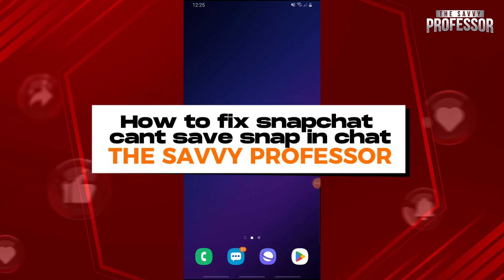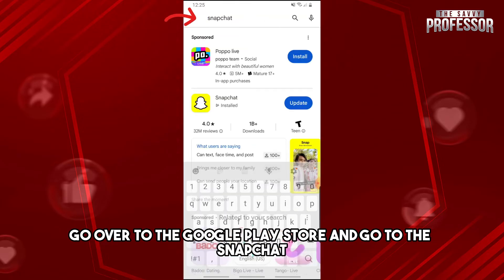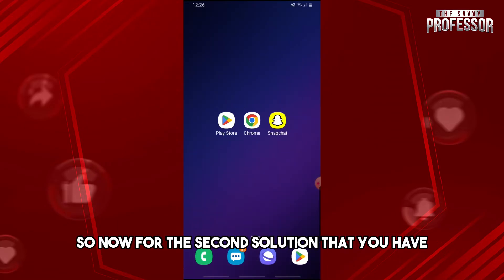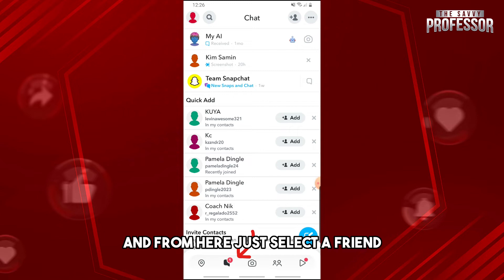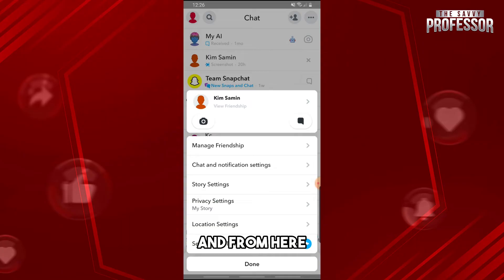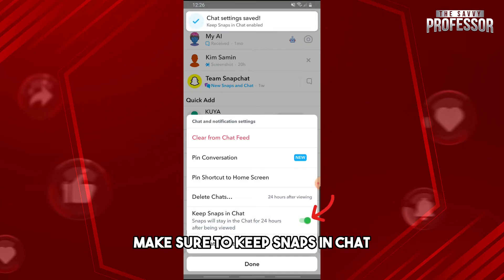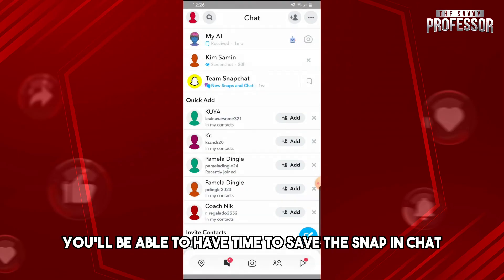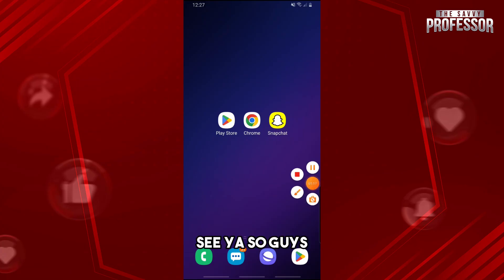How To Fix Snapchat Can't Save Snap In Chat (Why Can't I Save Snaps In Snapchat's Chat?)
How To Fix Snapchat Can't Save Snap In Chat (Why Can't I Save Snaps In Snapchat's Chat?). In this video tutorial I will show how to fix Snapchat Can't Save Snap in Chat.